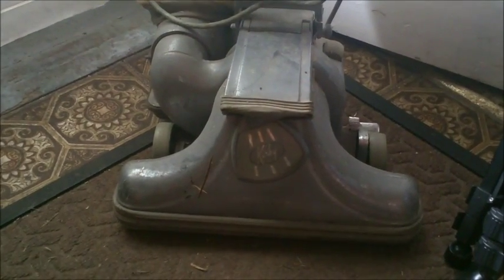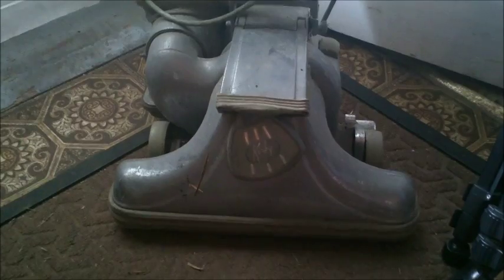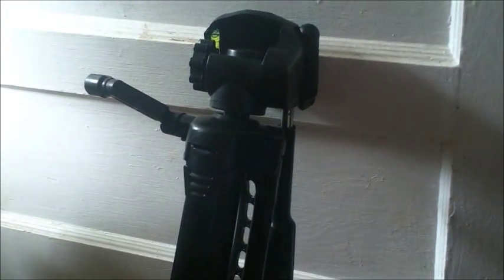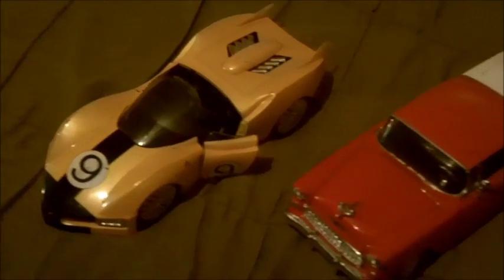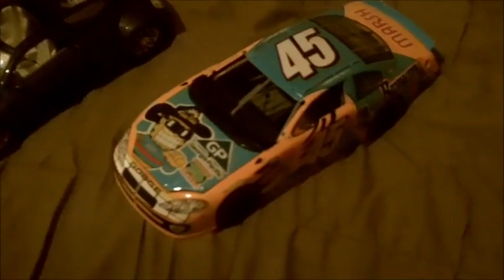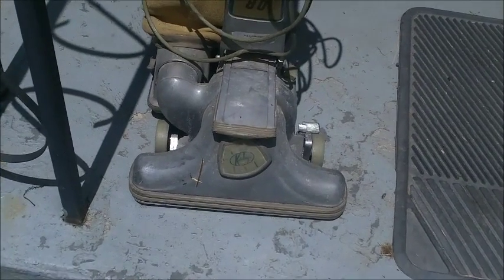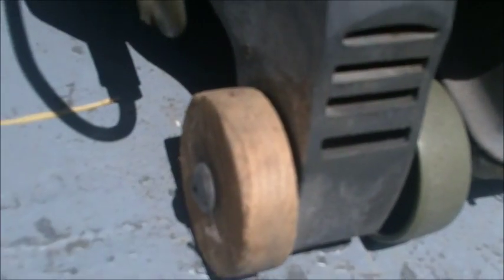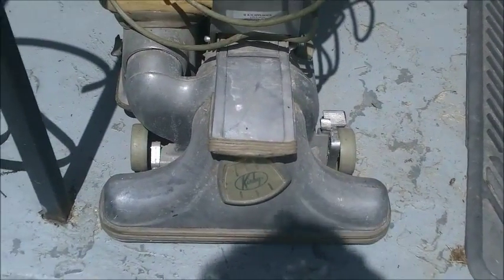Garage Sale Finds August 5th, 2016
Thanks for stopping by and watching Garage Sale Finds August 5th, 2016!